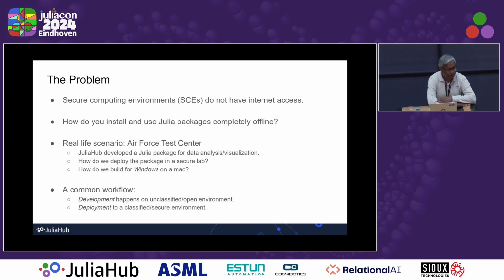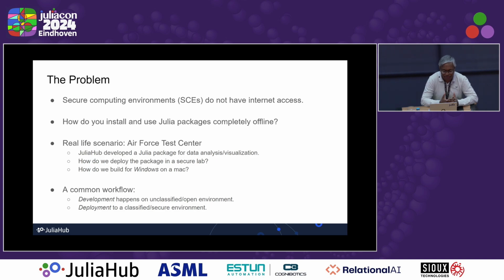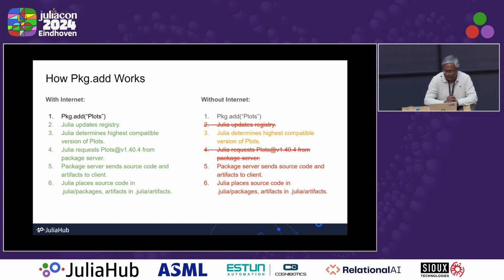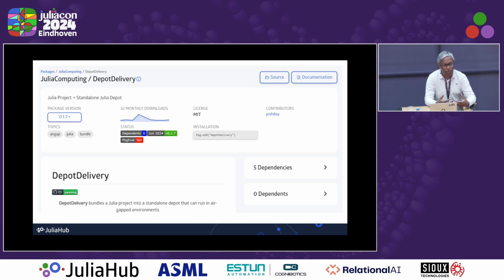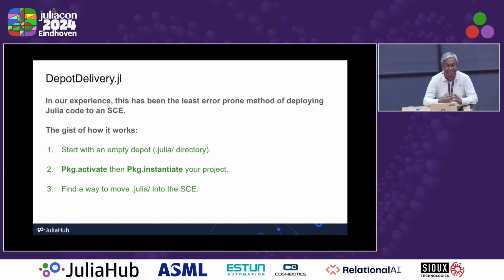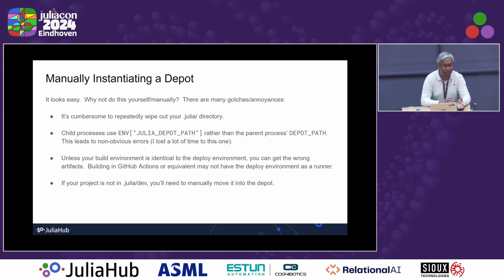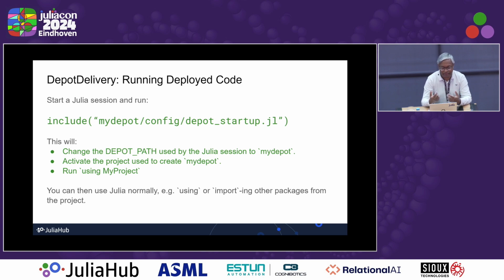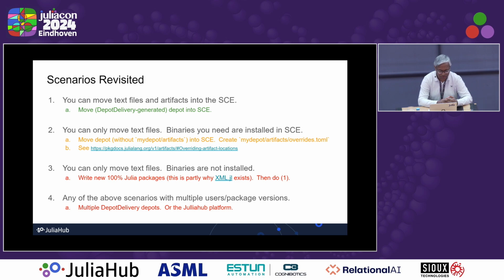Julia in Air Gapped Environments | Sengupta, Day | JuliaCon 2024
Julia in Air Gapped Environments by Avik Sengupta, Josh Day

In air-gapped environments, you may have no or little control over important factors such as:

- The version of Julia installed.
- The available binary executables.
- The platform (e.g. Linux vs. Windows).

However, a common restriction is that text files (e.g. Julia code) are easier to move onto the air gapped computer than binaries.  This makes Julia a great candidate for applications since many packages are 100% Julia.  In this talk we'll discuss what options are available to you under different restrictions, including:

1. How to set up the air gapped environment for a single user.
2. How to set up the air gapped environment for multiple users.
3. How to build artifacts for the air gapped machine (even if the platform is different than your host machine).
4. What to do when including Pkg's artifacts isn't an option for you.

While we can't possibly address every security restriction of every air gapped environment, we'll make the bare minimum assumptions that 1) you are able to move directories of text files into the air gap, and 2) Julia is installed.